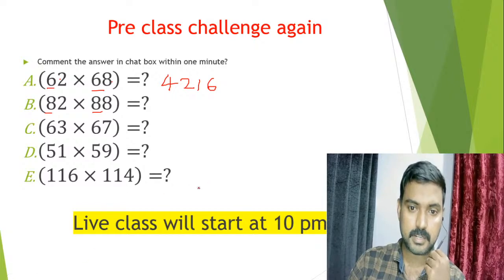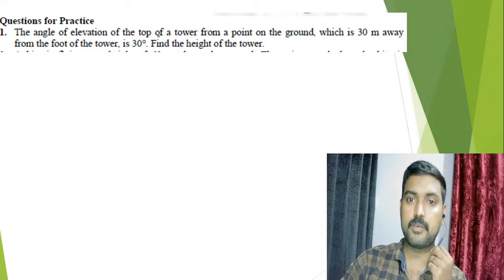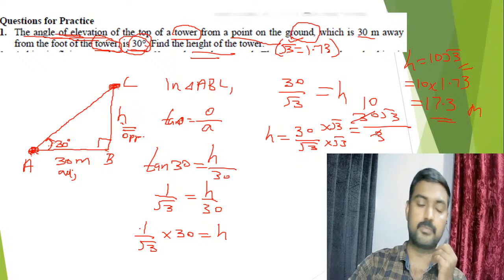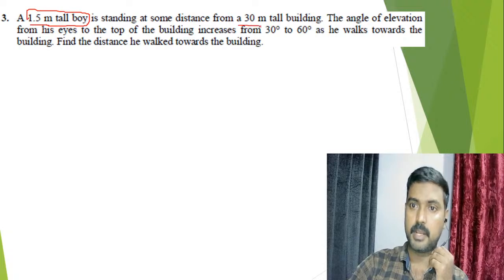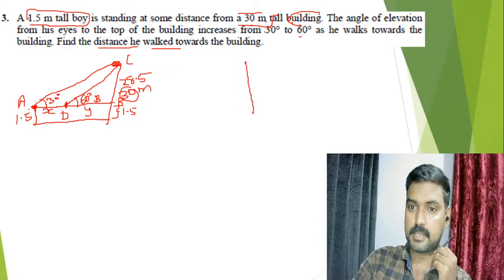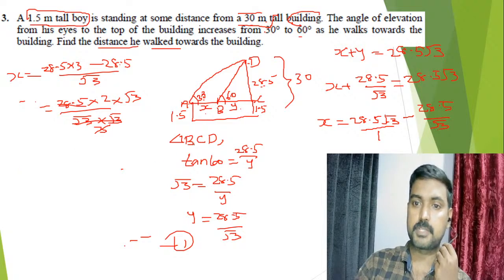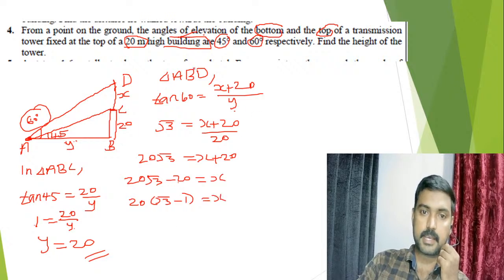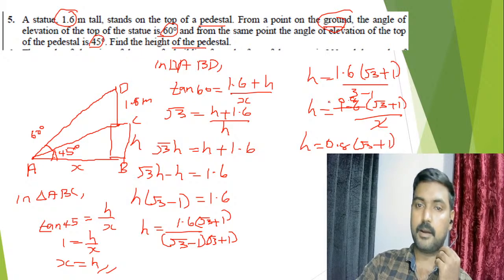applications of Trigonometry most expected type of questions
cbse mathematics for class 10